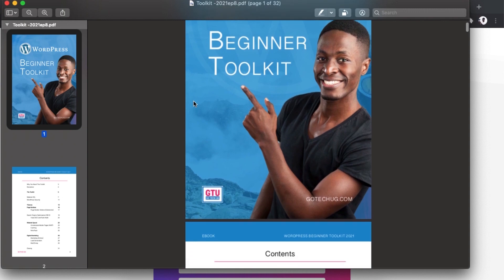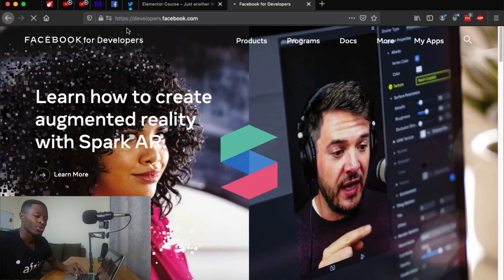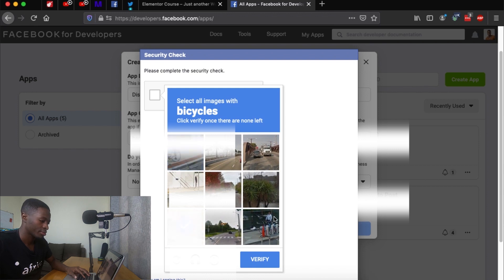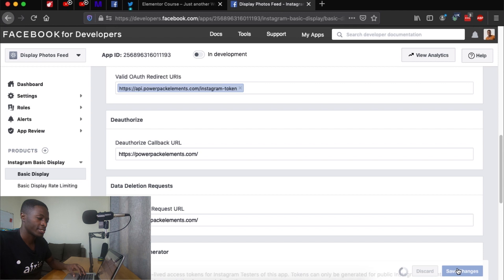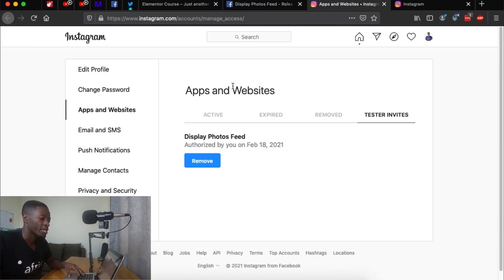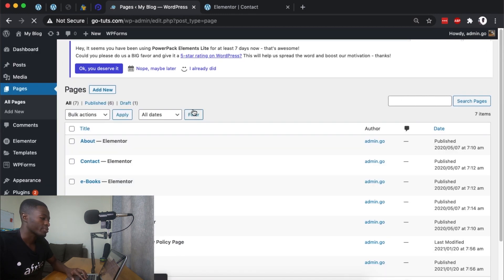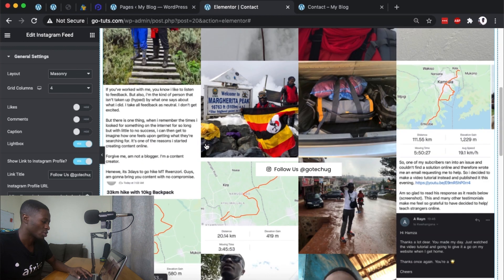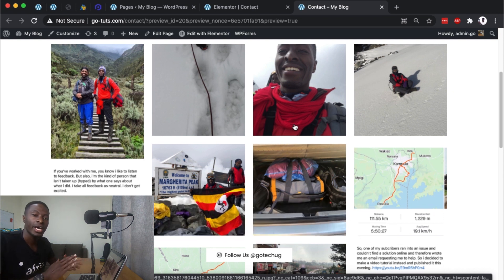🔥 Create an Instagram Access Token 🔥 and Add Free Instagram Feed in Elementor (New Instagram API)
In this tutorial, i'll show you how to create an Instagram Access Token so that you're able to add an Instagram feed to your elementor or wordpress website using the NEW Instagram API. We'll use the free Powerpack addon Instagram feed.